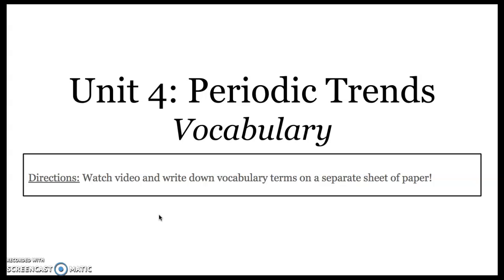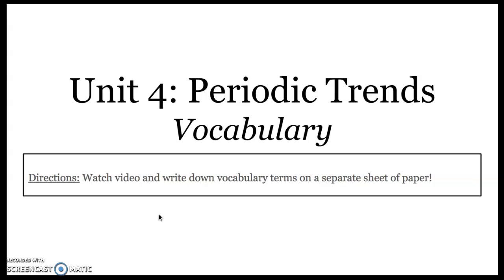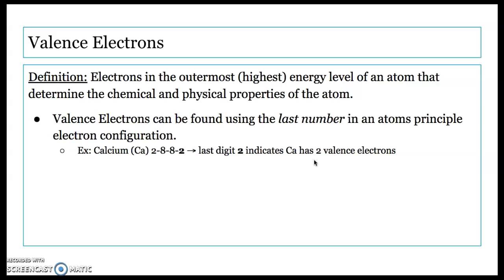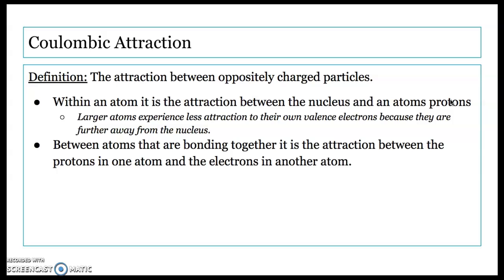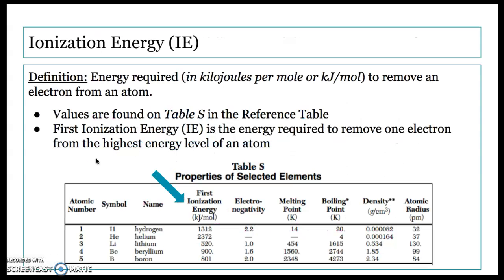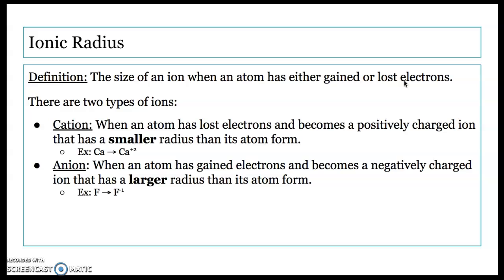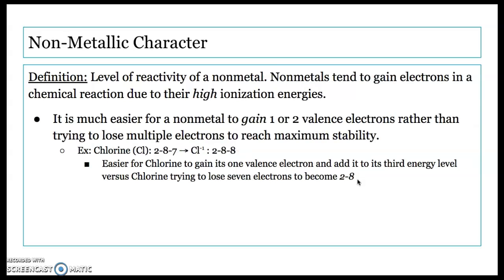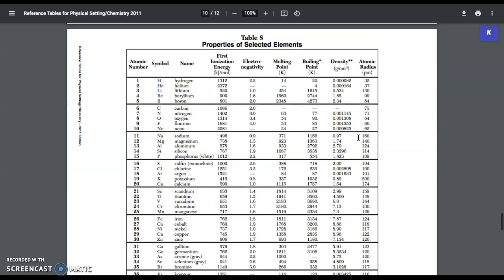Unit 4: Periodic Trends Vocabulary Notes